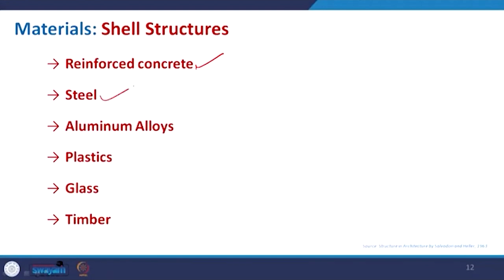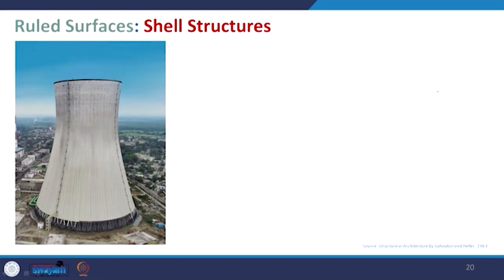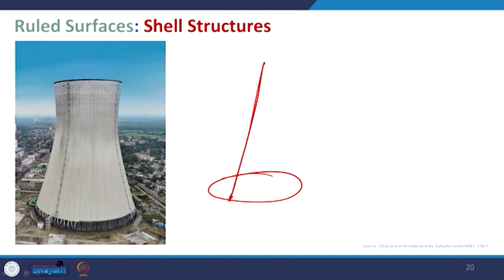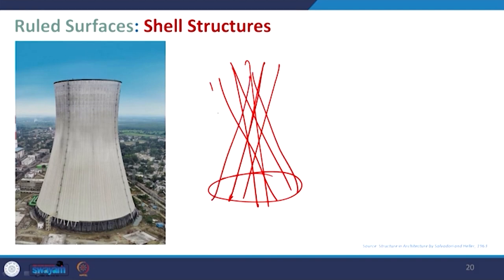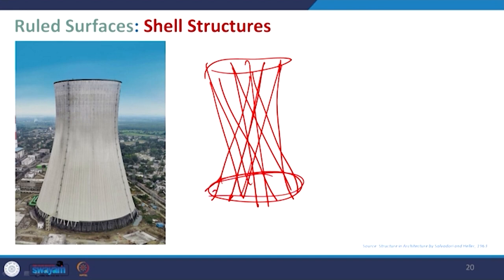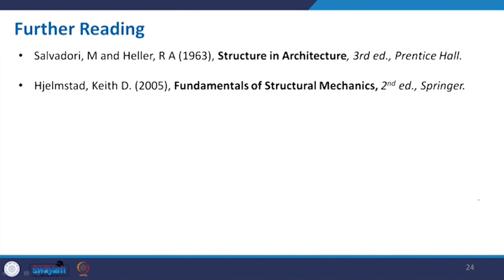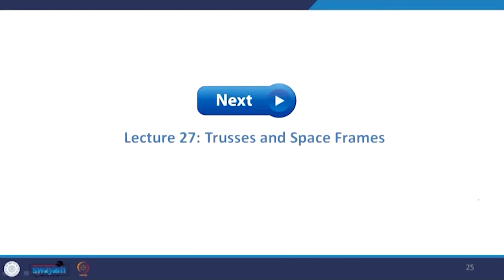Shell Structures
Subject : Architecture